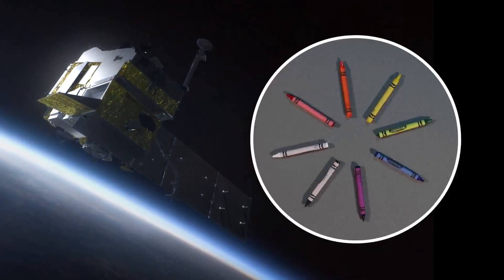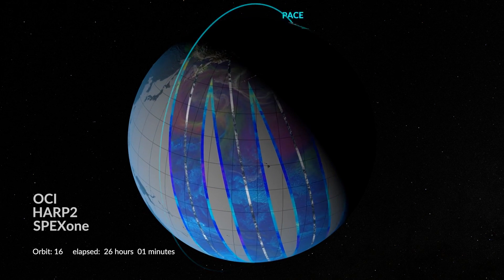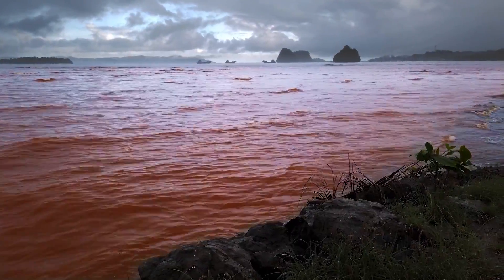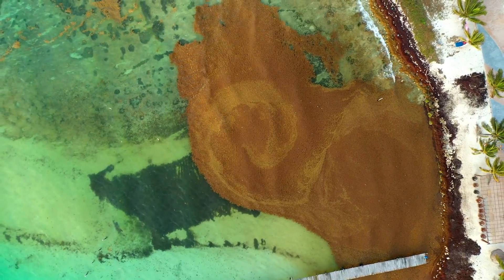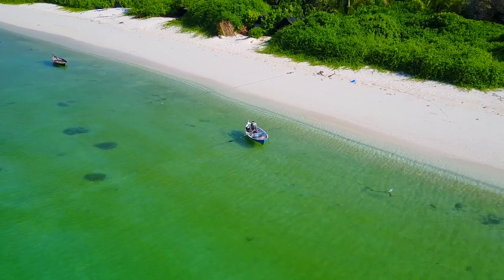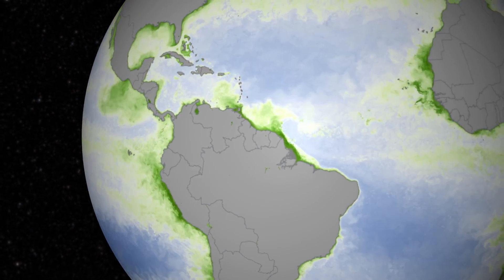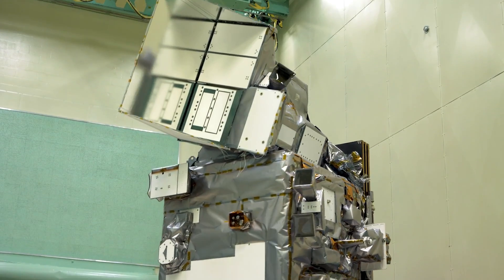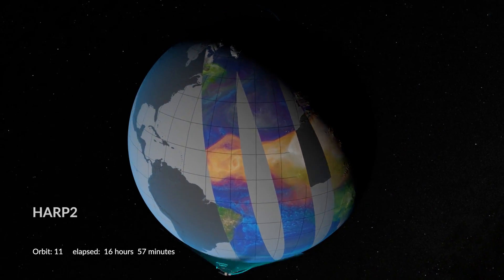NASA's PACE mission will monitor oceans and more like never before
The Plankton, Aerosol, Cloud, ocean Ecosystem (PACE) satellite will "collect data on changing ecosystems in the ocean and tiny particles in the atmosphere that directly impact climate change," according to NASA Goddard Space Flight Center.